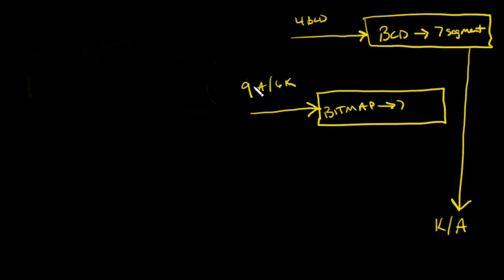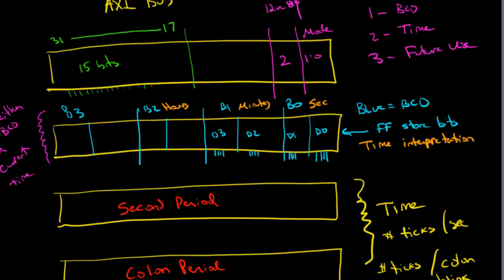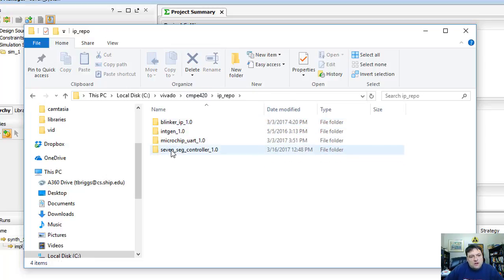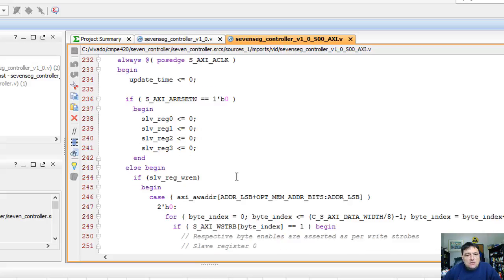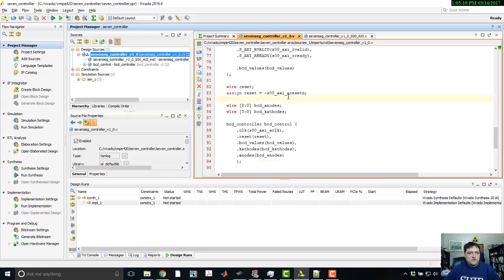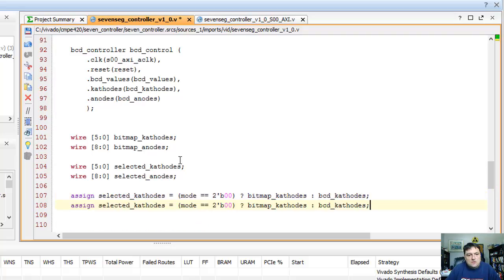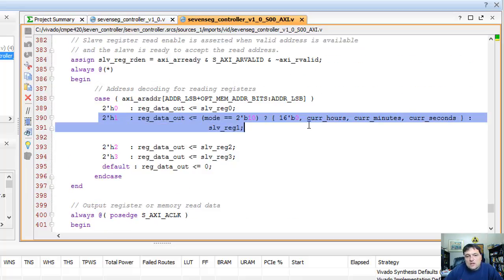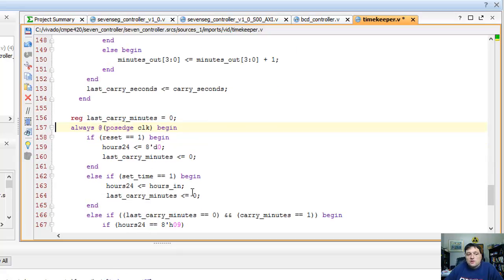Vivado-Seven Seg #2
This video moves through creating a custom IP wrapper for the seven segment display, as well as adding additional functionality.